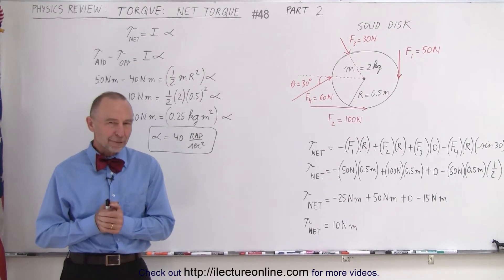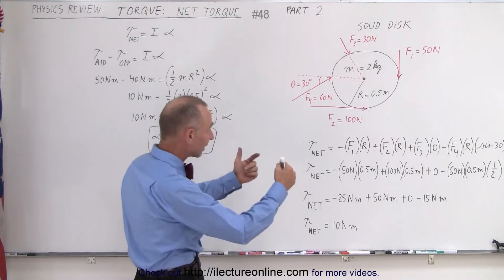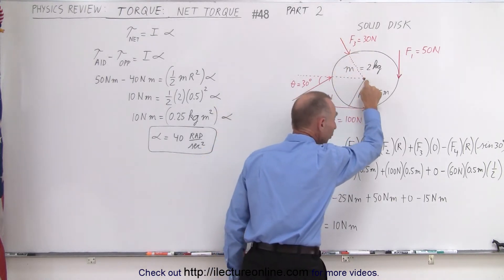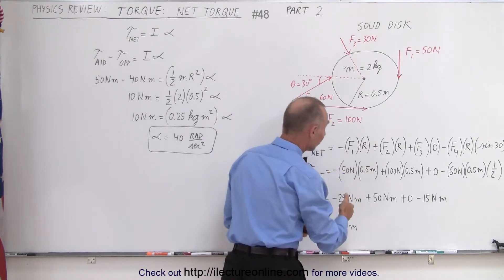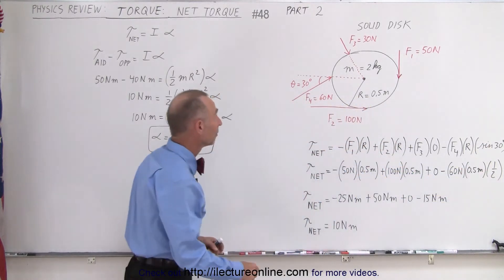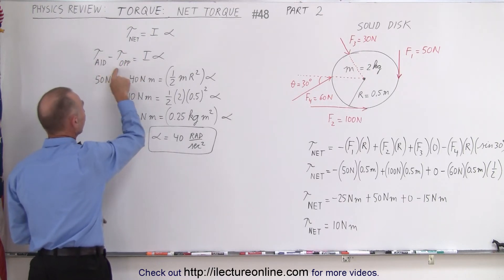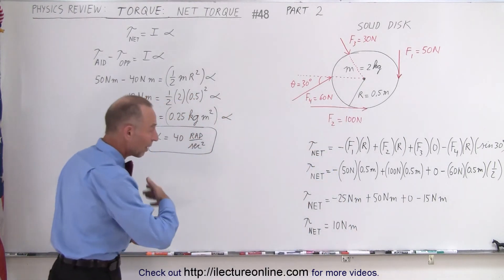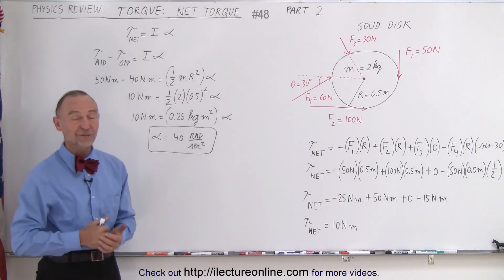Physics Review: Torque: Basic Definition #48 Part 2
We will find the angular acceleration, alpha=?, of a solid disk of mass=2kg, with4 different forces applied to the disk.   (Part 2)

Title seach on other plateforms:  Physics Review: Torque: Basic Definition #47 Part 1

Title search on other plateforms:  Physics Review: Torque and Static Equilibrium #49 Part 1